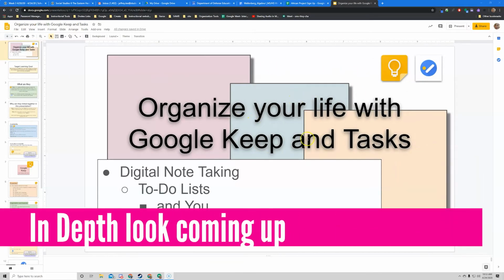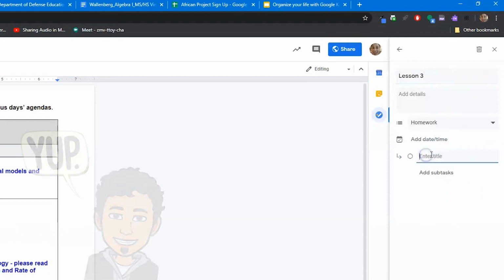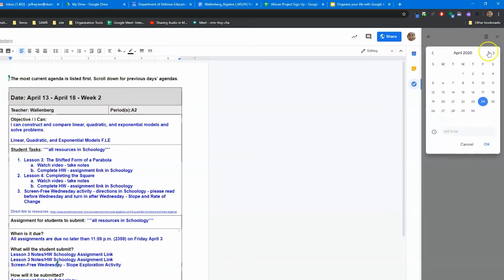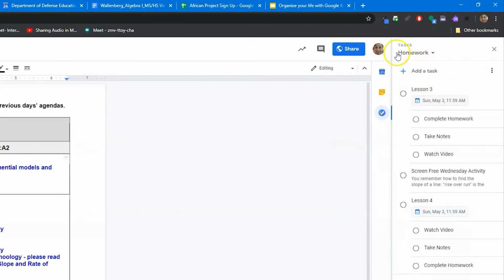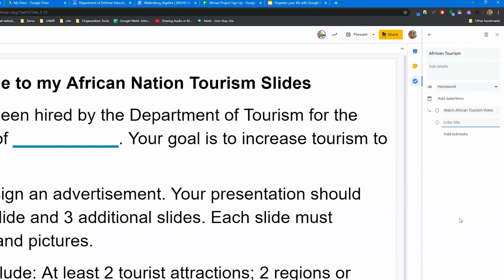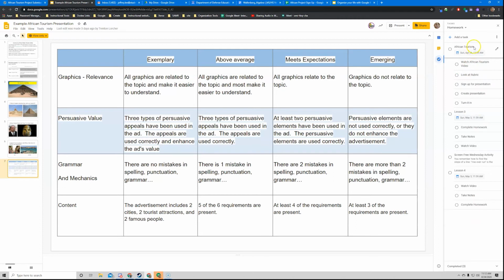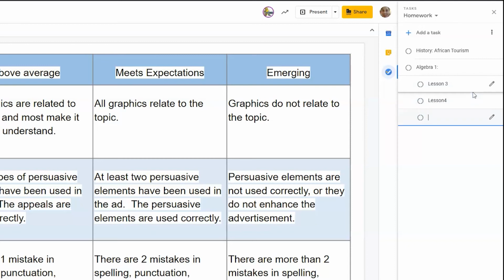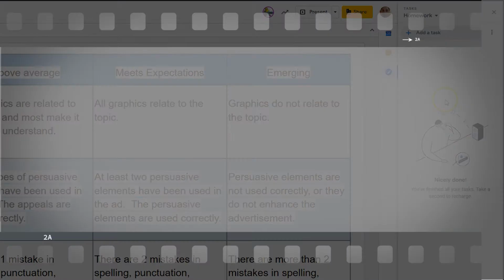Google Task Now What Student Nitty Gritty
An in depth video on organizing school work into bite sized and organized tasks using the Google Task in the Google Side banner.